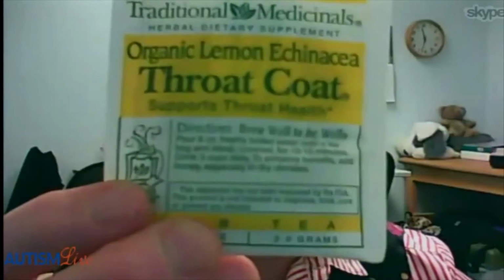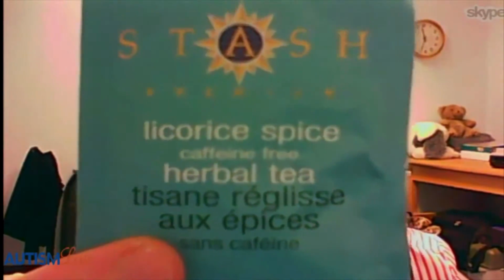Q &A with Dr Linda Copeland, December 15th, 2015